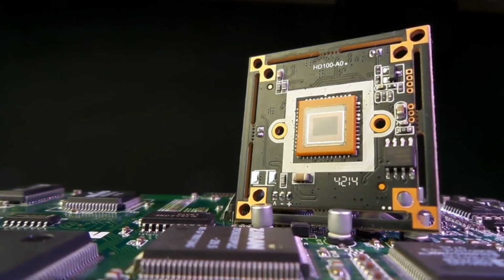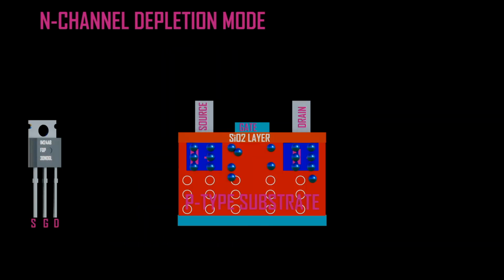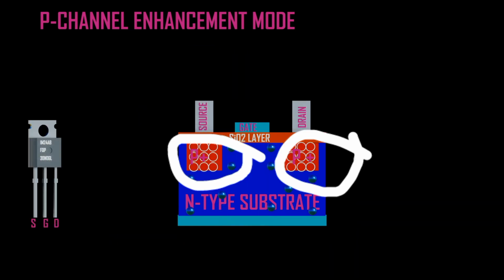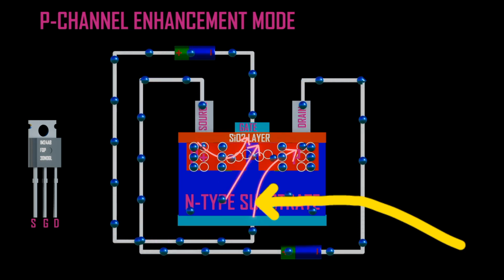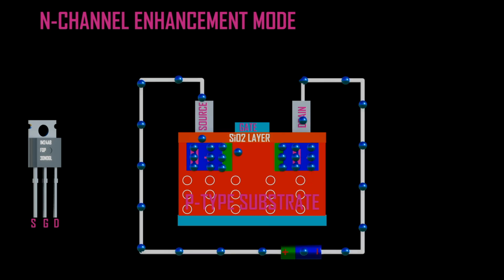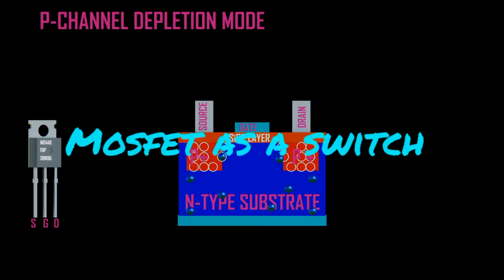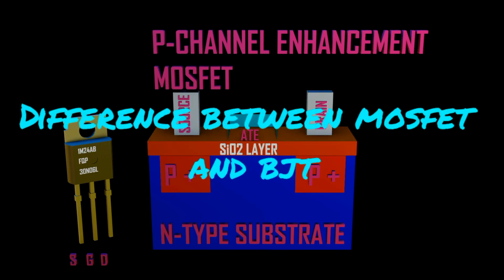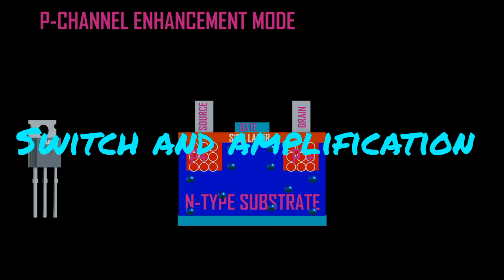MOSFET Explained Simply | What is Metal Oxide Semiconductor FET & How It Works (3d illustrations)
🔍 SEO-Optimized YouTube Title (MOSFET)
“MOSFET Explained Simply | What is Metal Oxide Semiconductor FET & How It Works”**

📘 SEO-Optimized Video Description

In this video, we explain the MOSFET (Metal Oxide Semiconductor Field Effect Transistor) in a simple, visual, and practical way. You’ll learn what a MOSFET is, how it works internally,  and why it is the most widely used transistor in modern electronics, from power supplies to microprocessors.

This video is ideal for electronics students,  electrical technicians, and DIY technology enthusiasts who want a clear understanding without heavy mathematics.

 🔧 What You’ll Learn:

* What is a MOSFET and why it’s important
* MOSFET terminals: Gate, Drain, and Source
* Working principle of MOSFET explained step by step
* Difference between Enhancement and Depletion MOSFETs
* N-channel vs P-channel MOSFET
* Why MOSFETs are ideal for high-speed switching
* Common applications of MOSFETs in power and digital circuits

MOSFETs are used in SMPS, motor drivers, inverters, LED drivers, and computer processors due to their high efficiency, fast switching, and low power loss.

🔎 Keywords / Tags:

MOSFET explained, metal oxide semiconductor transistor, MOSFET working principle, enhancement MOSFET, depletion MOSFET, N channel MOSFET, P channel MOSFET, power electronics basics